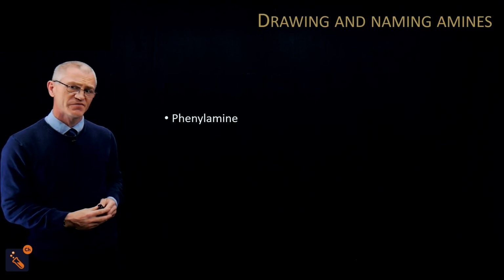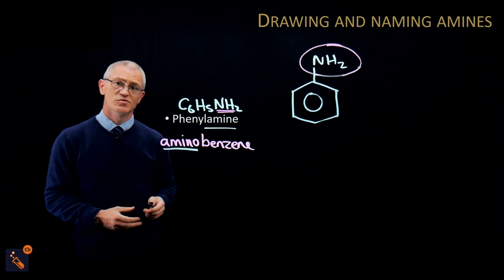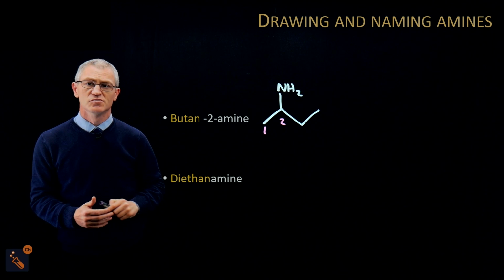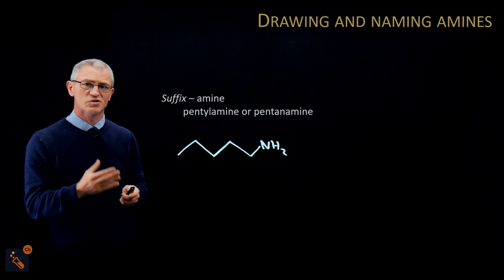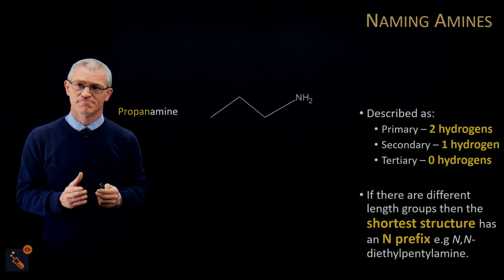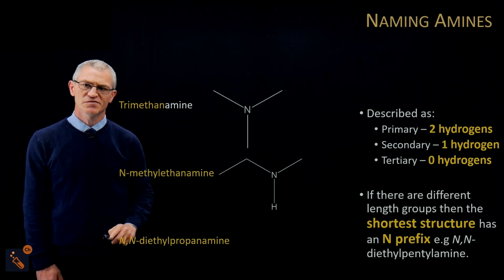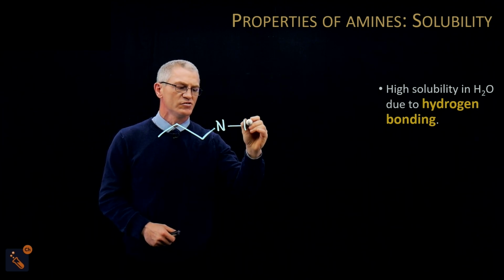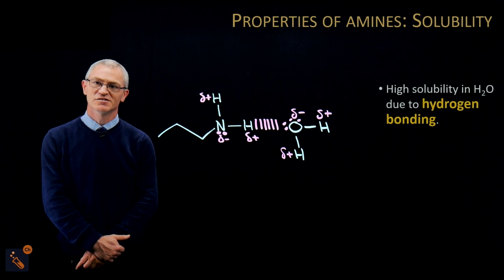13. Basicity and preparation of amines - Naming amines, Hydrogen Bonding and solubility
This video covers how to name amines, draw hydrogen bonds and relate to their solubility.